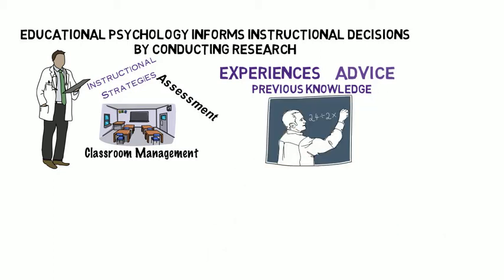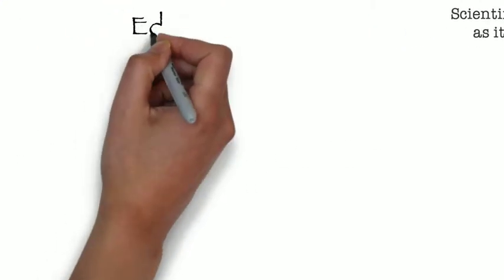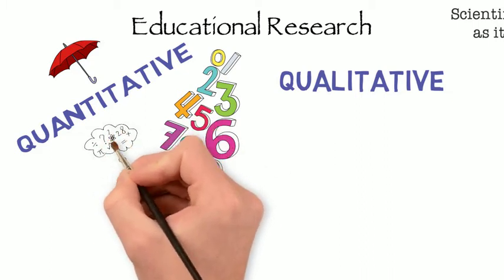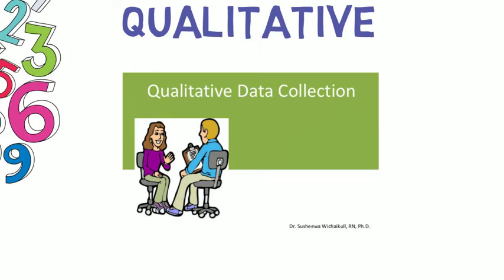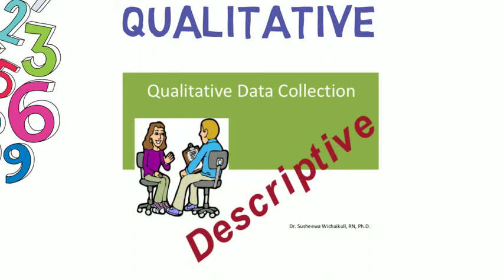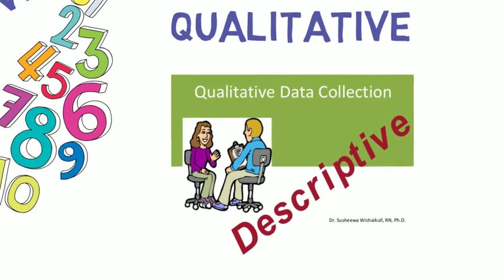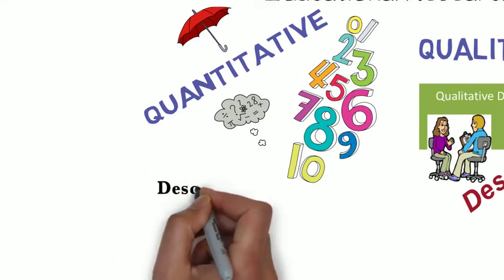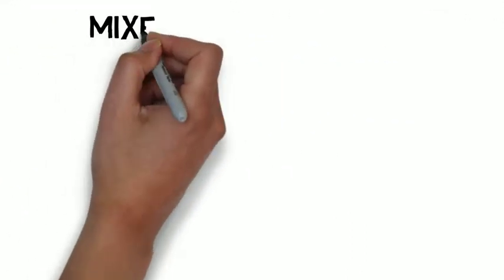EPChap1 1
Educational Psychology Videoscribe Chapter 1-1